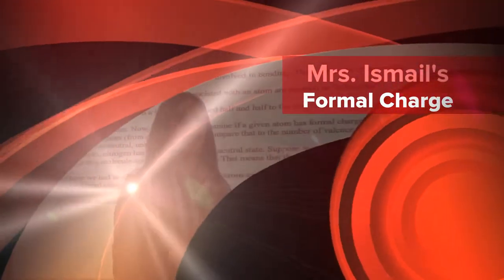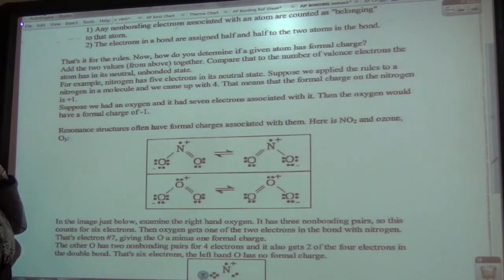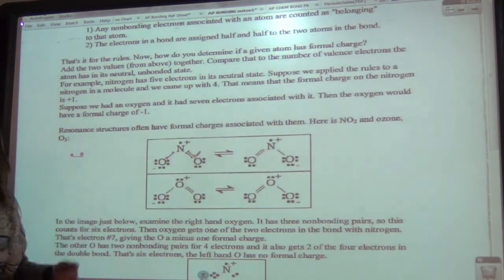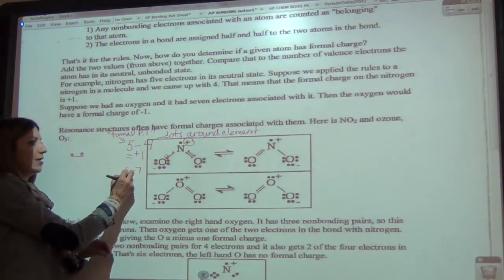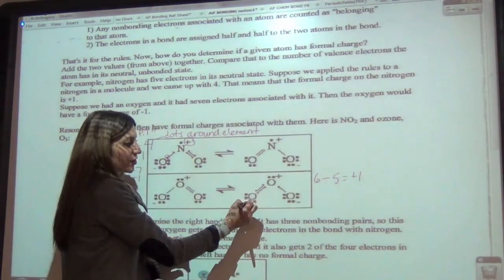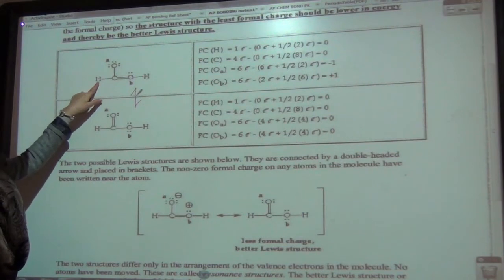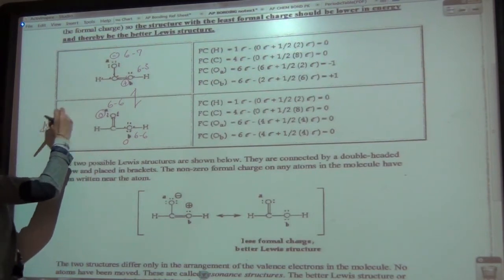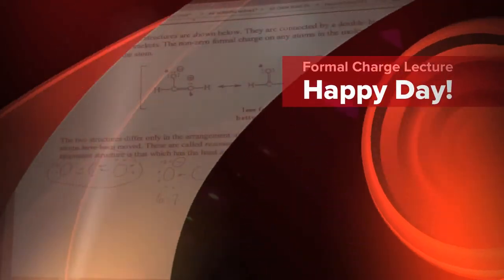Mrs. Ismail's Formal Charge Lecture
Class video lecture featuring Formal Charge